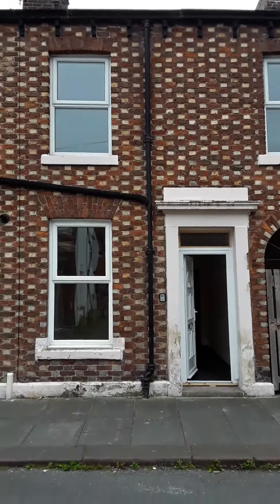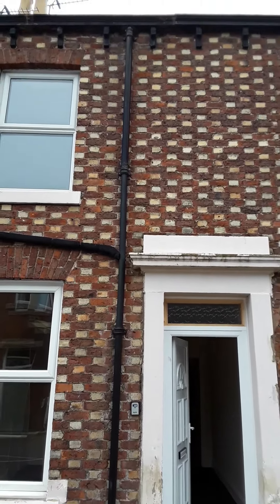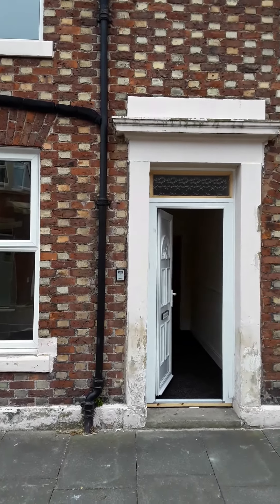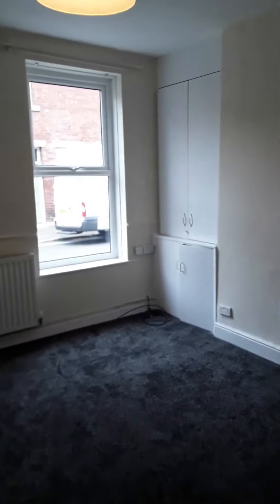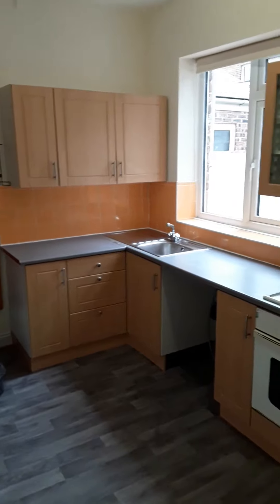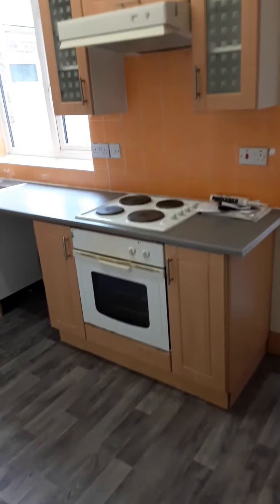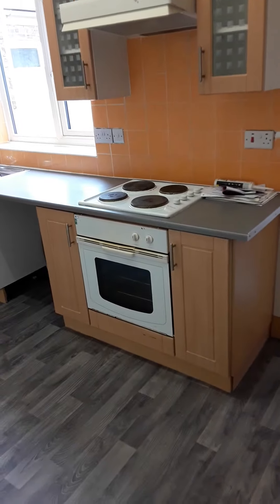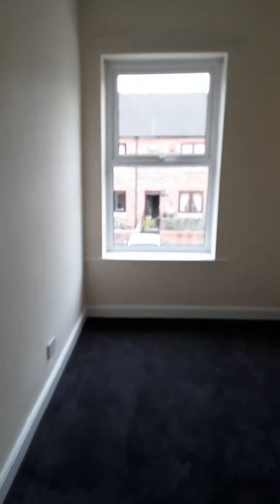72 South Street, CA1 2EP, Terraced House, 3 Beds, £600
This lovely terrace property is new to the market. This house briefly comprises of a lounge, fitted kitchen/diner, three bright bedrooms and a family bathroom. Externally, the house has a small low rear garden, on street parking. Close to local amenities, supermarket, schools, colleges and public transport routes into the city centre this house is perfect for a busy family or working professionals.

- THREE BRIGHT BEDROOMS
- FAMILY BATHROOM